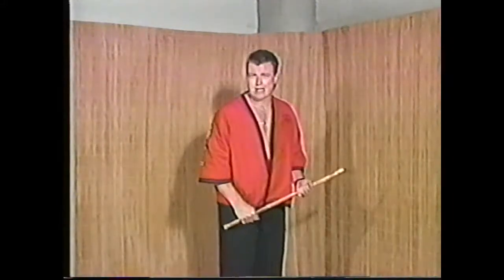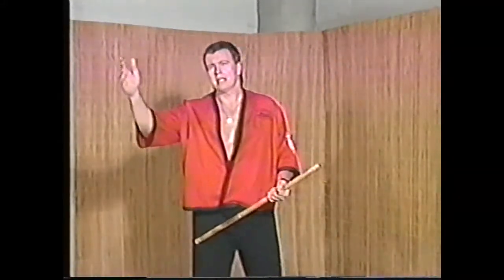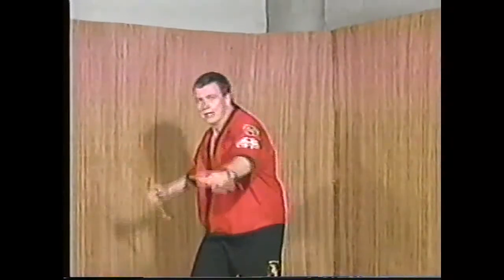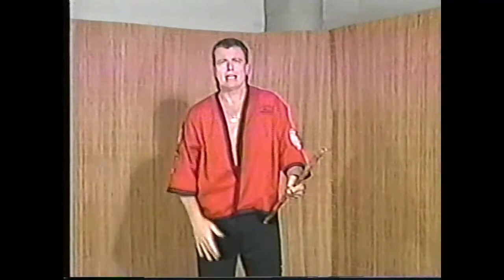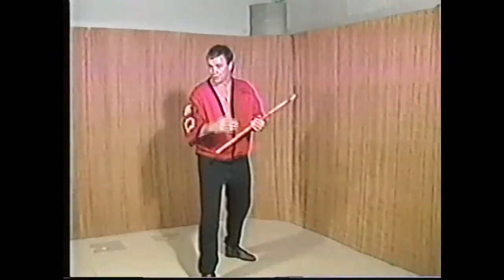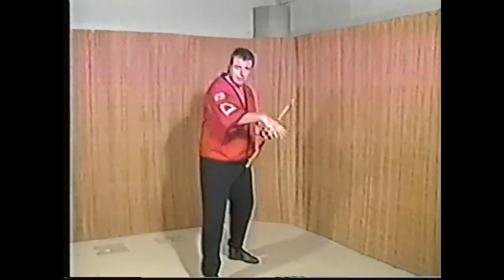Hock Hochheim Teaching Carenza Back in the Day!!!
For those who didn't know, Guro Hock Hochheim was teaching Carenza and being able to throw various and effect strikes from any angle and direction for years!!! He was one of the first to use the name Filipino Combatives for his program as well!!! Here is a clip from the PAC Vol 1 series.